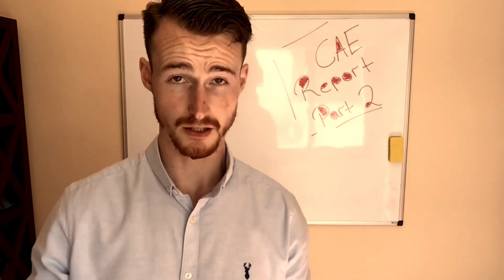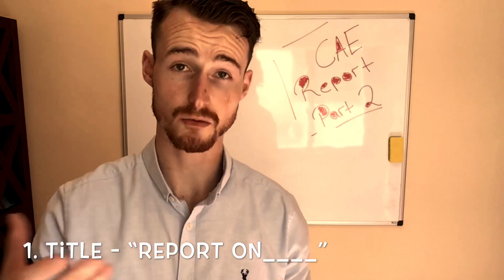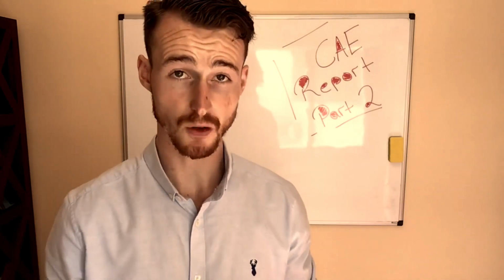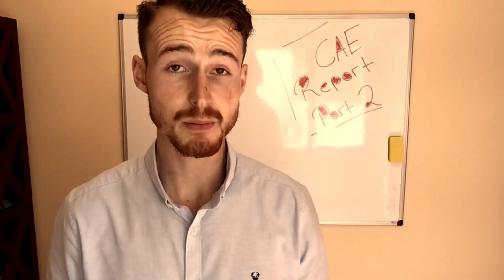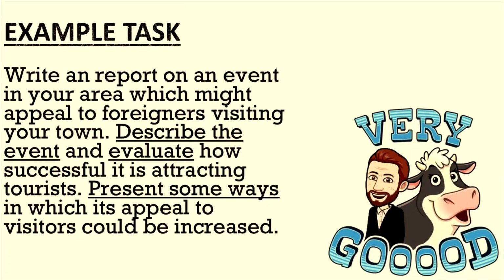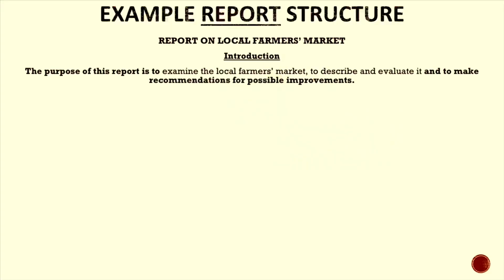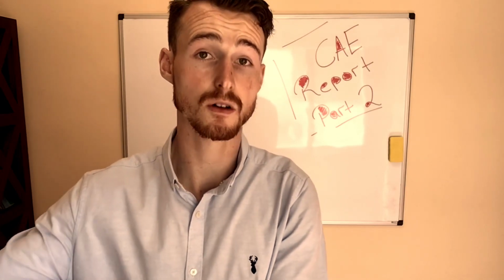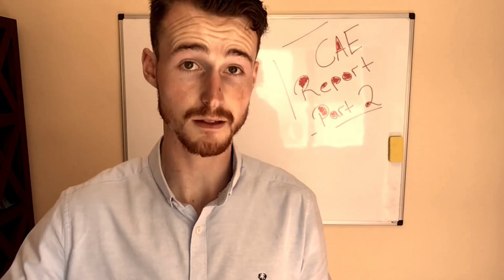HOW TO WRITE A REPORT | ADVANCED